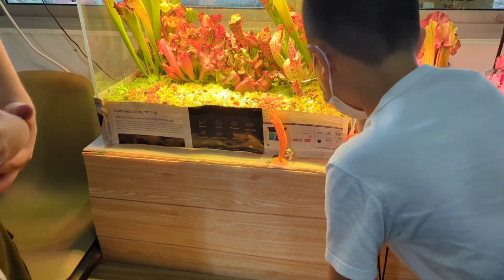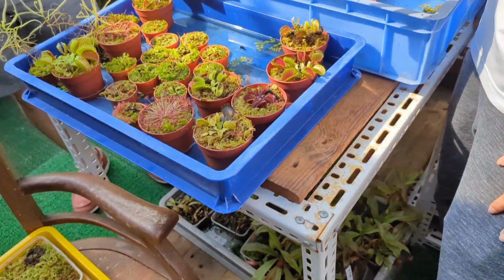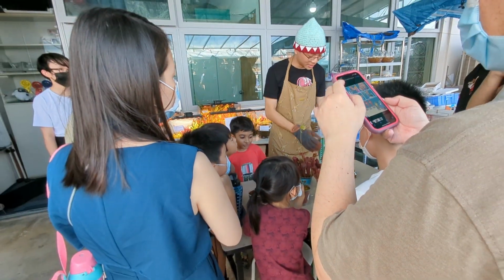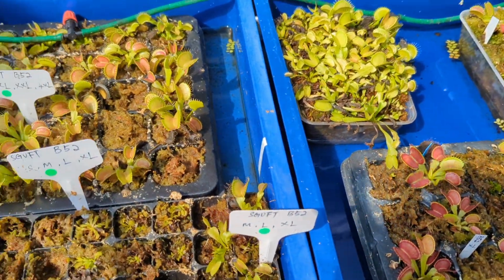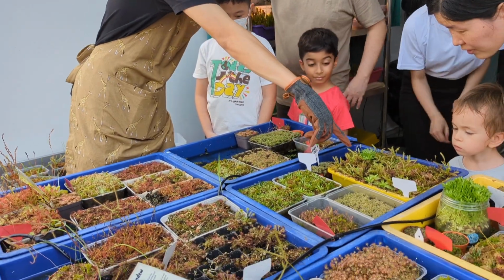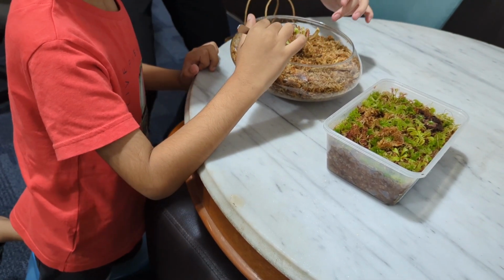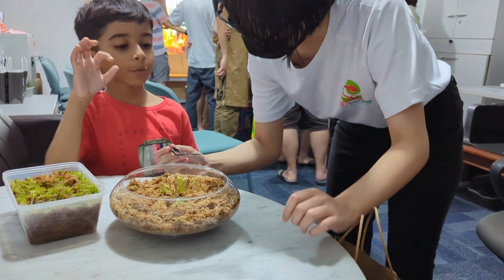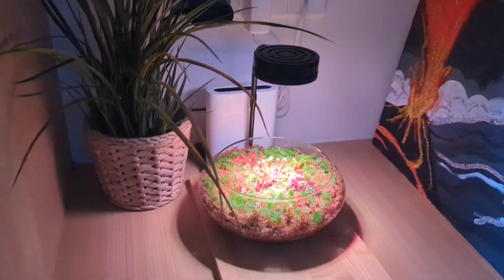Building a terrarium for Venus flytrap in Singapore. Carnivorous plants in Singapore.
in this video, me and Hamza pay a visit to one of the Venus flight traps workshops that is conducted at first center in Singapore. we got to learn more about the plants as well as build our own terrarium Join us in this video as we go through the process of building our own terrarium with Venus flytraps